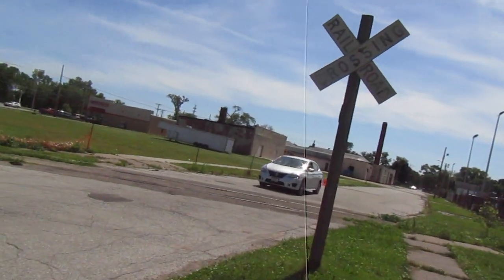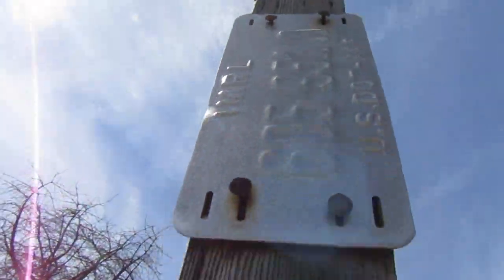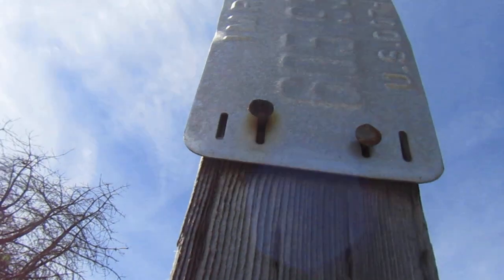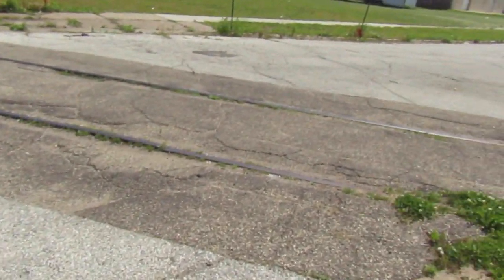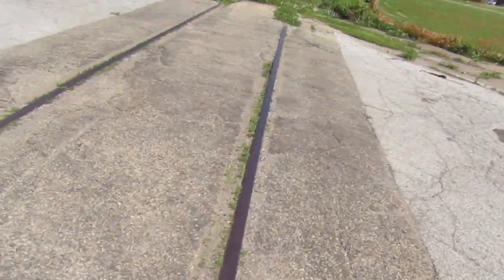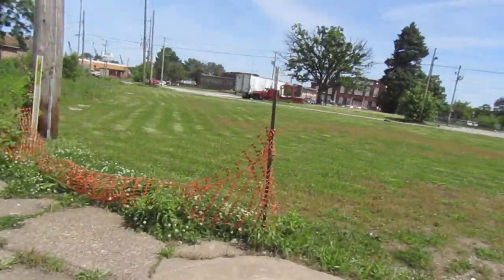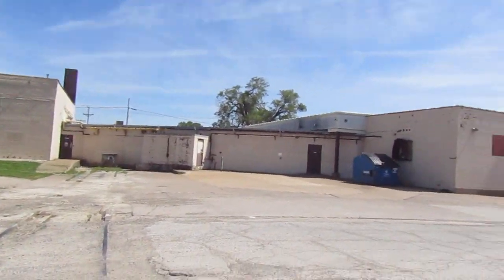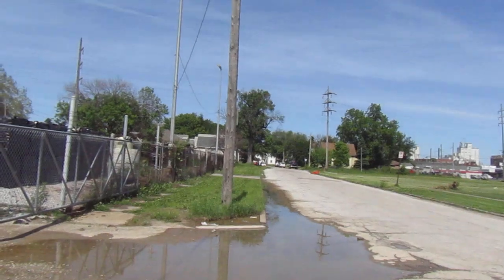Abandoned Railroad Crossings (Boies Avenue, Davenport, IA)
The first crossing was formerly CP and only retains a single crossbuck. The second one was a spur but has no remaining equipment. The first crossing was last used around 2011, but I have no idea how long ago the second one was used. Enjoy!

*This video was made by Gametrain Productions. I have not and never have taken content from other creators or users. All of this content was created by me.